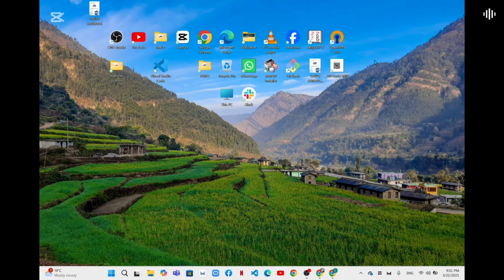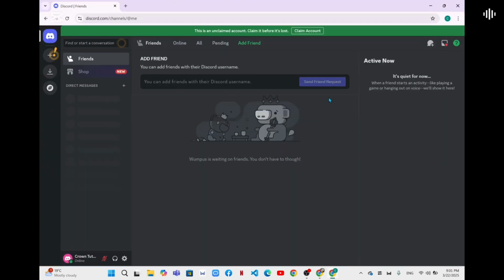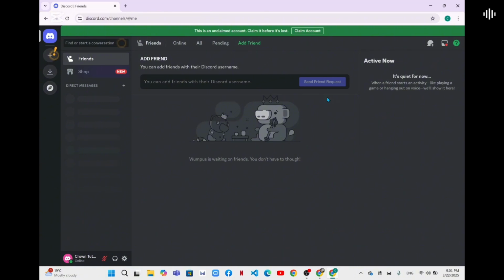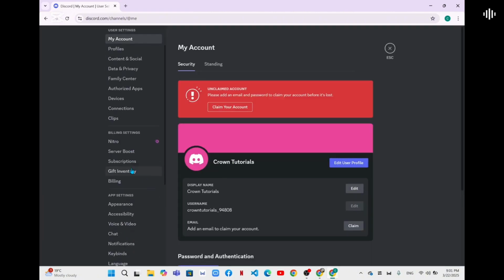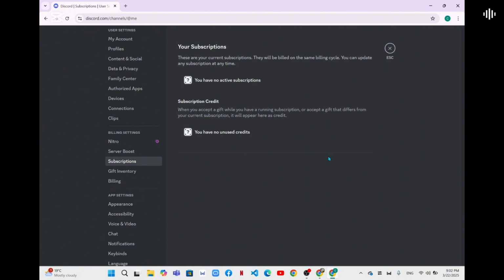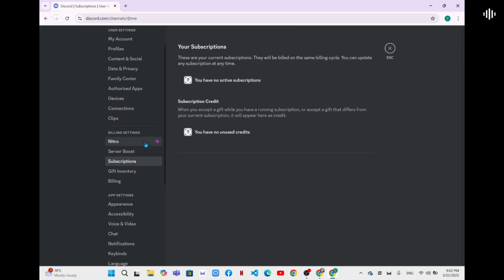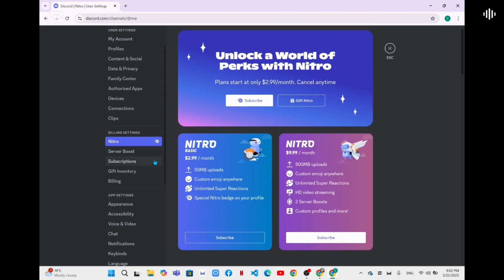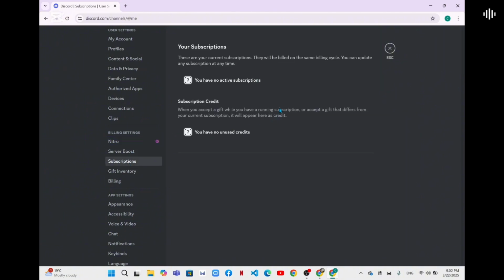How to Cancel Discord Nitro Subscription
Looking to cancel your Discord Nitro subscription? This video will show you how to cancel Discord Nitro quickly and easily. Whether you’re trying to save money or no longer need the premium features, this tutorial will guide you step-by-step through the cancellation process. Learn how to manage your subscription and stop automatic renewals. Watch now to learn how to cancel your Discord Nitro subscription today!

Timestamps:
00:00 How to Cancel Discord Nitro Subscription
00:06 How Do I Cancel My Discord Nitro Subscription?